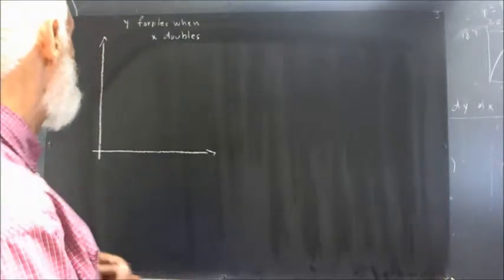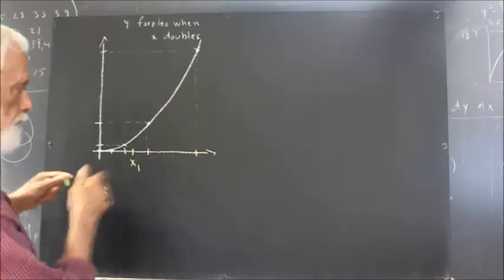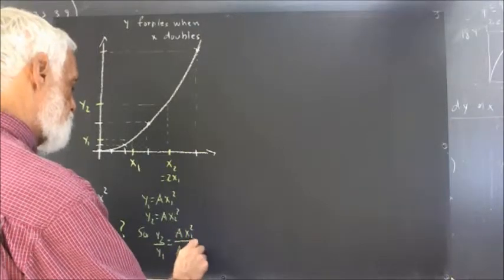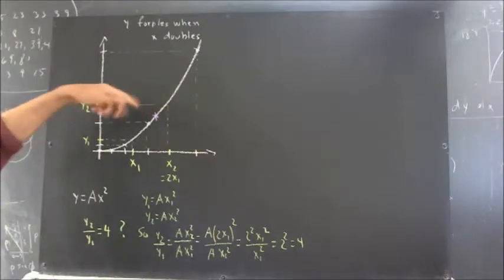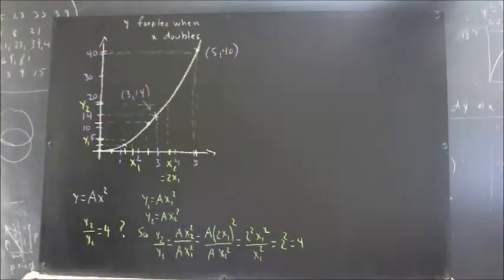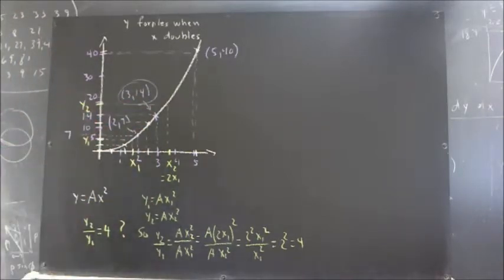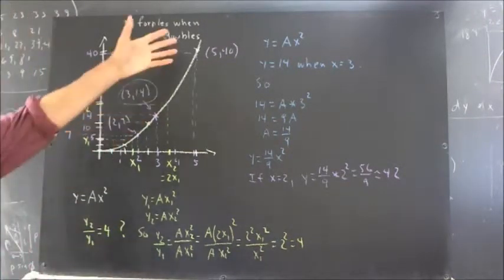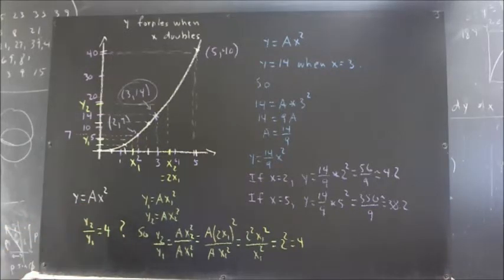govfin 011 constructing forpling graph and scaling according to one graph point confirming power 2